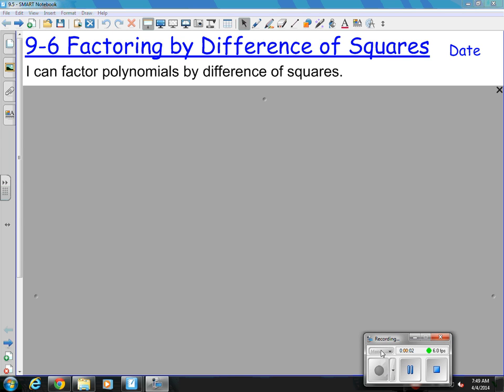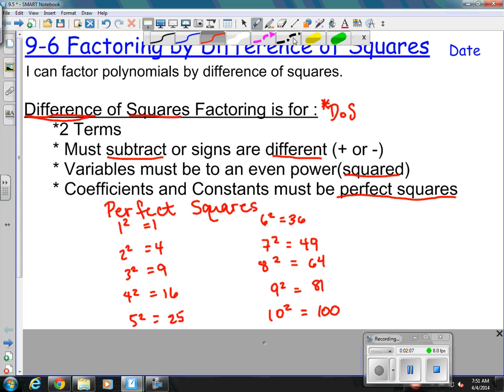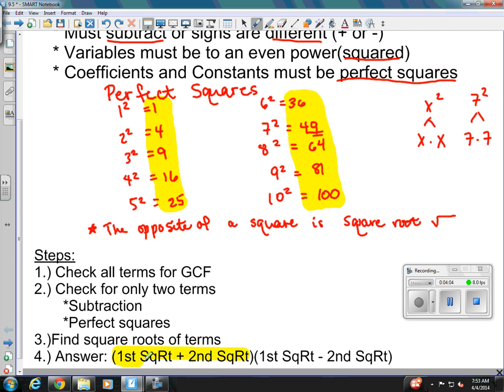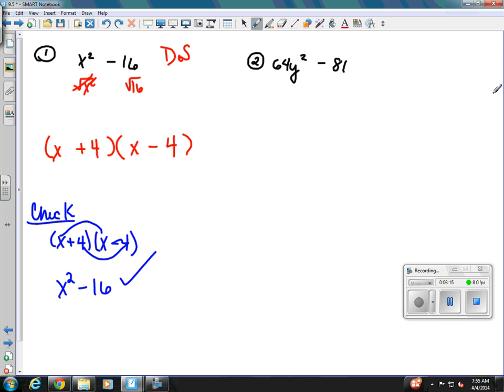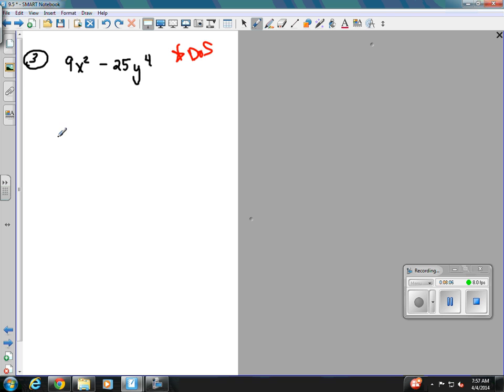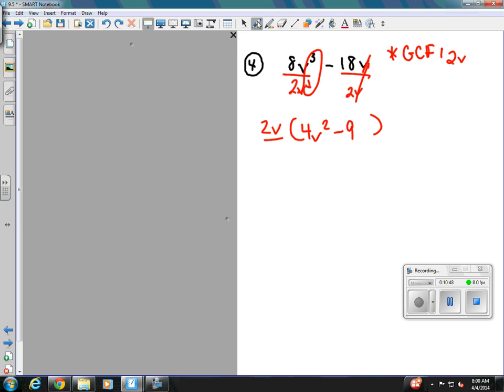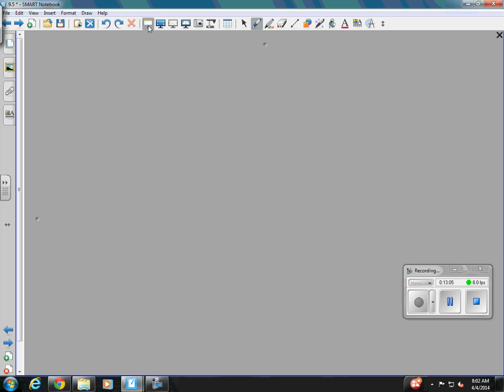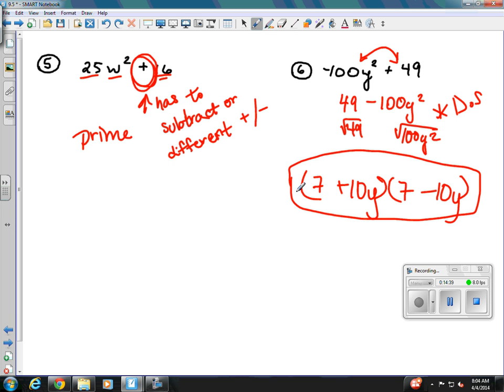Ms. Bowen's 9.6 Video Lesson